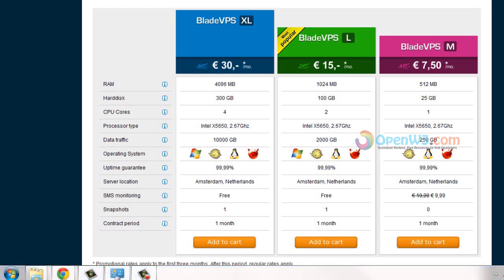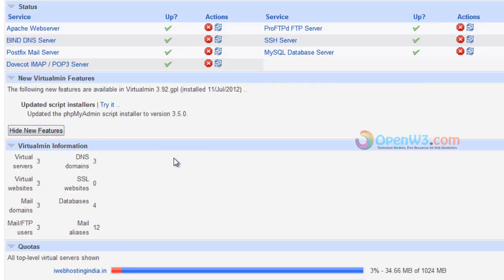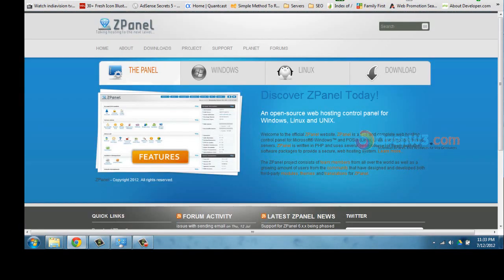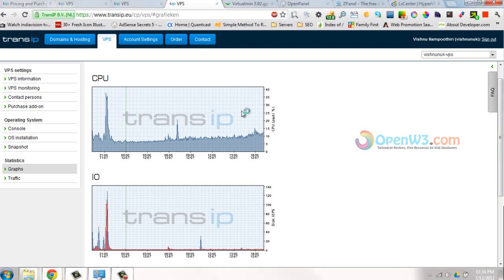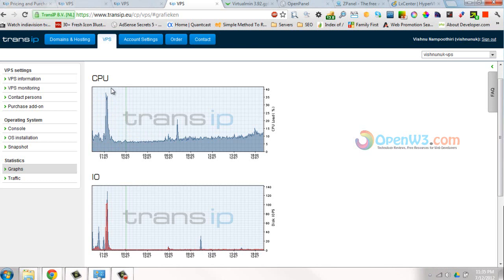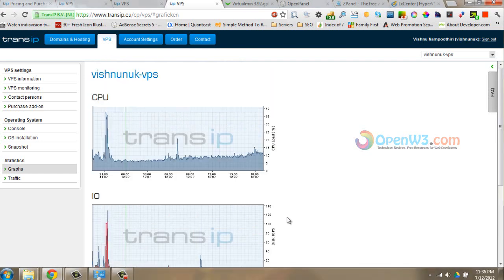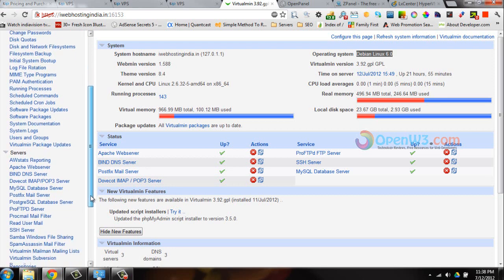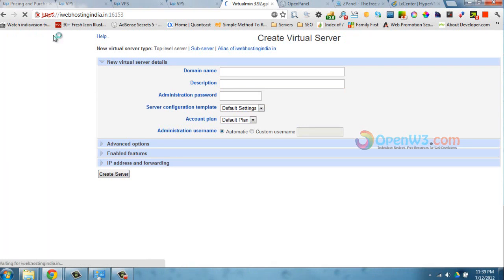Very First Day With My UNMANAGED VPS ! Really Worth It !!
i was using a reseller account , my provider is limiting my bandwidth and cpu , so i decided to move to a VPS , but normal managed vps is not affodable for me , so i decided to get an UNMANAGED VPS ! :) if you need to setup your own Unmanaged VDS please take a look in my channel !

What is the Download Speed of Your INTERNET ?

You are a Website/Blog Owner ? , This is very important that you should bother about the performance of your site .Yor website loading time is very important

5 Free Website Load Time Testing Web Based Performance Test